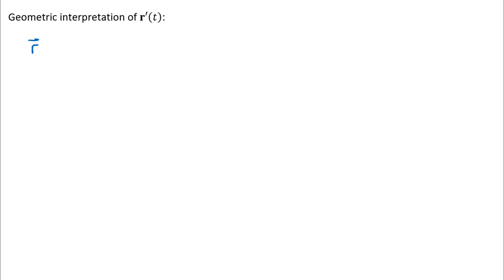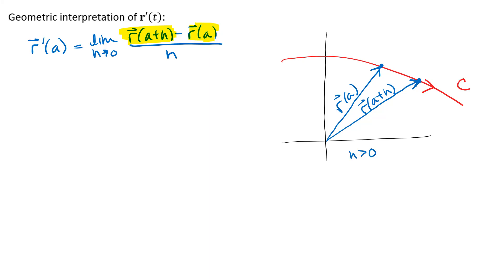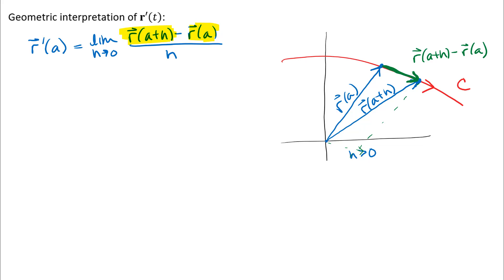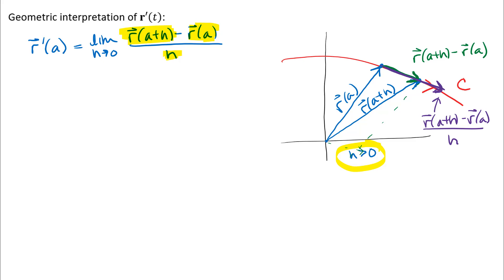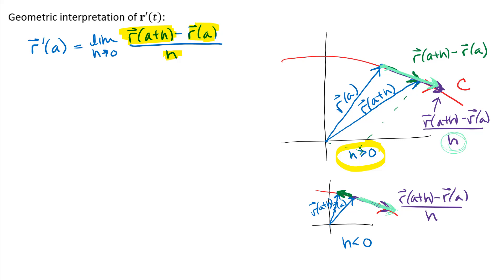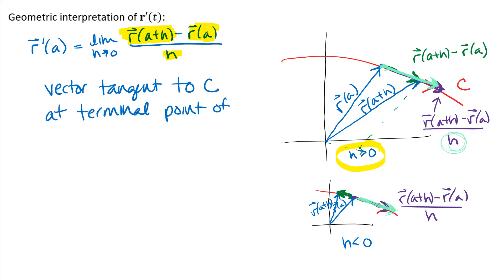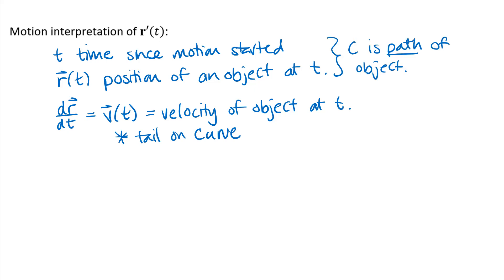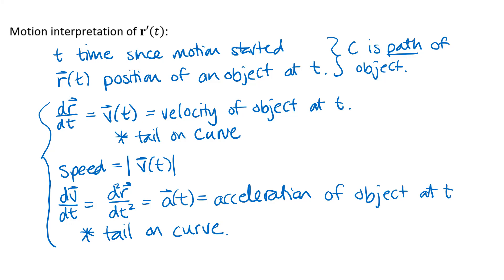Interpreting the Derivative of a Vector-Valued Function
Geometric interpretation and motion interpretation of r'(t).